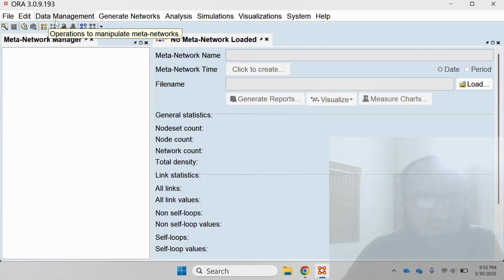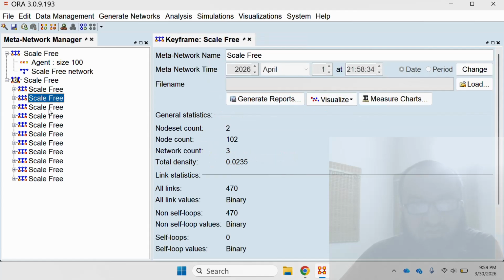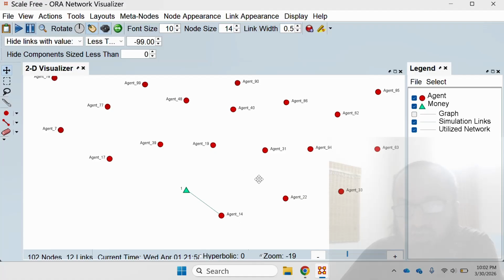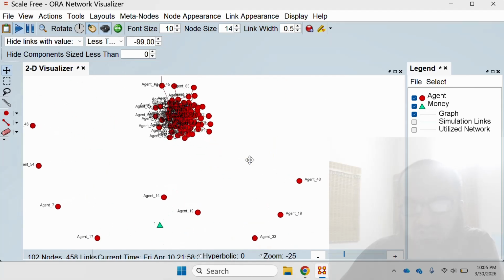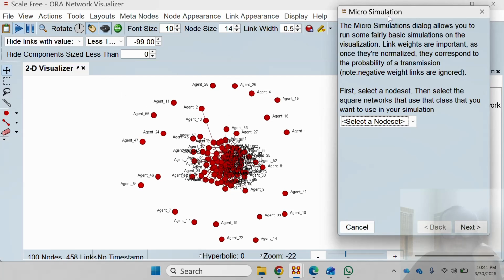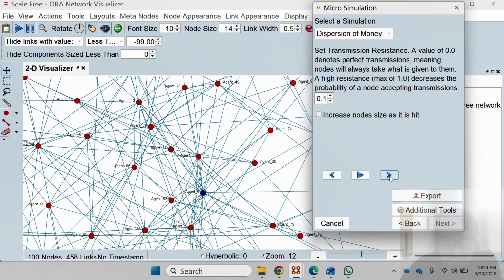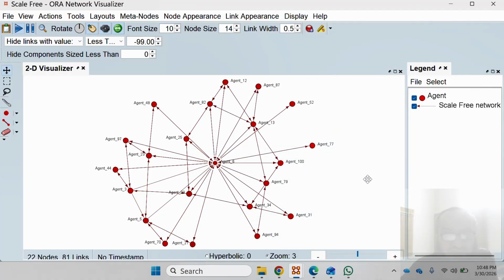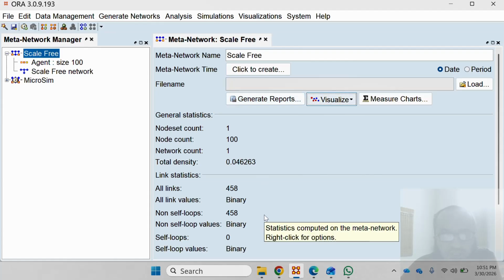Micro Simulation for Diffusion in ORA Lite - Lab 2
ORA Lite Micro SImulation - Diffusion